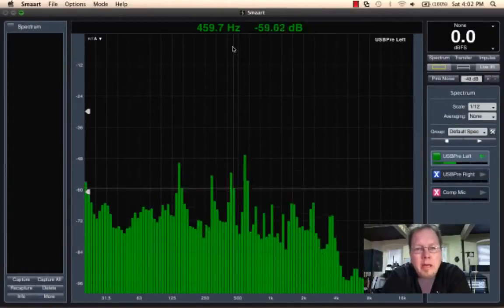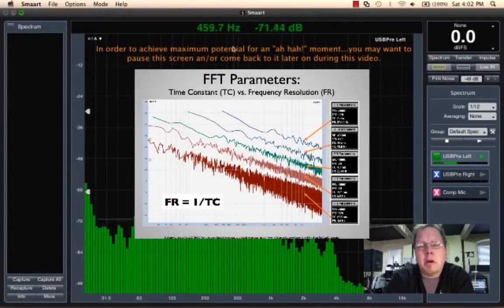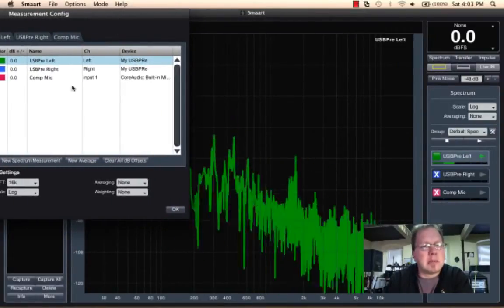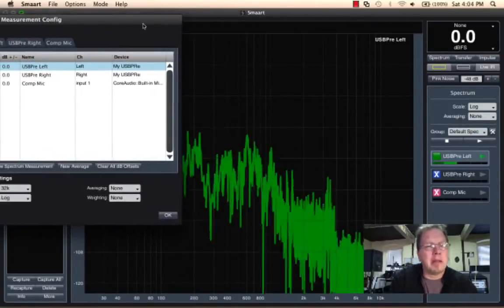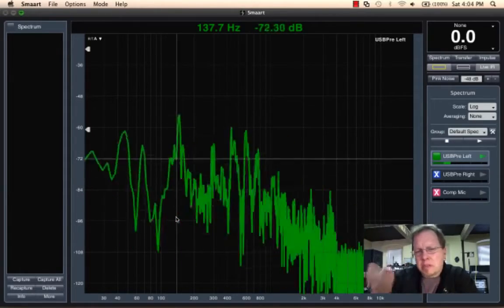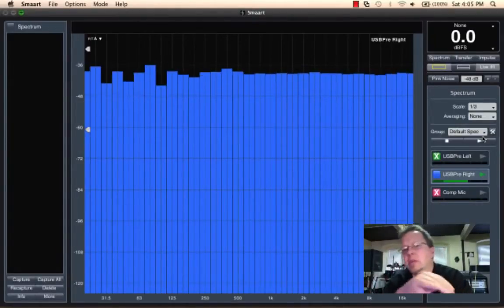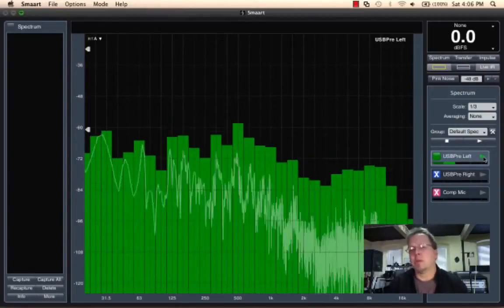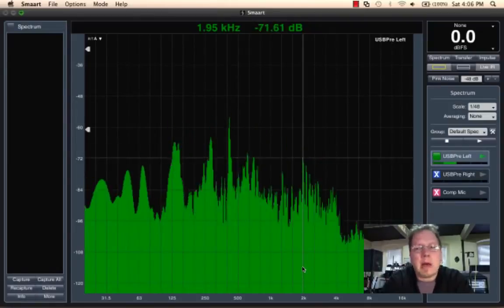Understanding The FFT